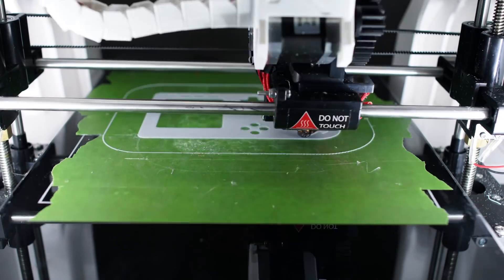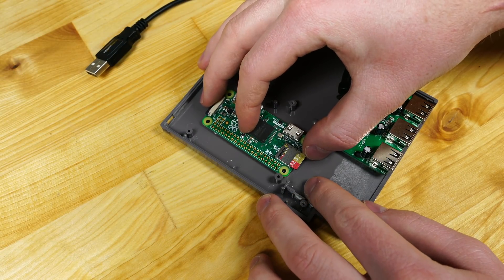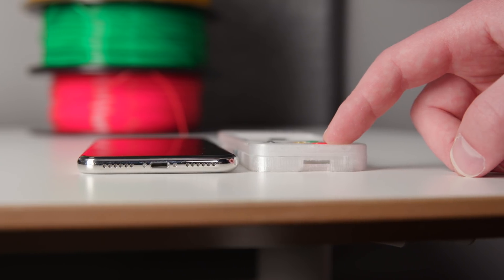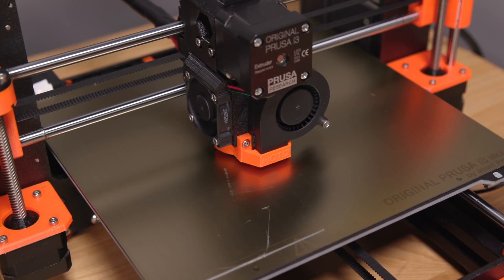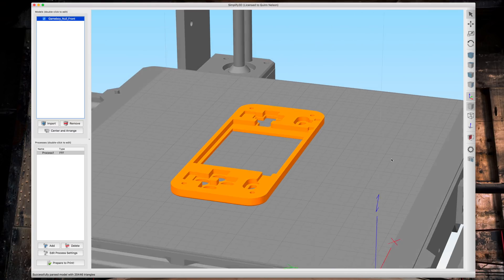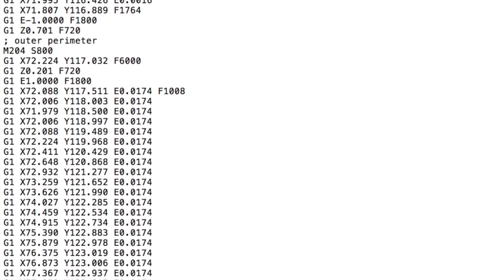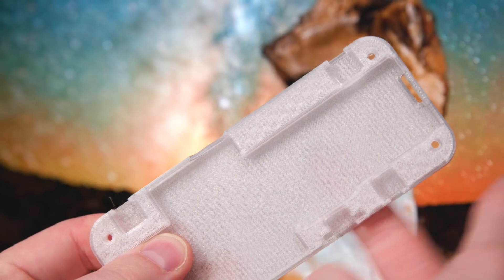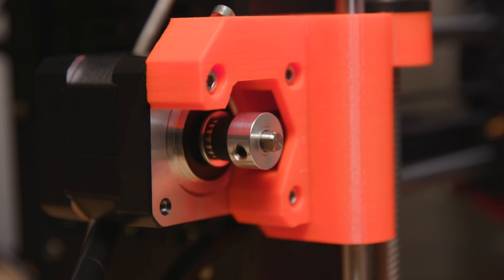How Does 3D Printing Work? Building a Handheld Retro Gaming Console!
I'm building a Raspberry Pi handheld emulator. For real.

Building your own?
Raspberry Pi Zero W

A few years ago, I started building a PiGrrl (which was a handheld Game Boy like emulator for Raspberry Pi). My 3D printer didn't want to cooperate, electronics needed to perform the build were sparse, and it was early days of Pi emulation. Things are a lot better now, so after much request, I'm back to build the ultimate retro handheld emulator.